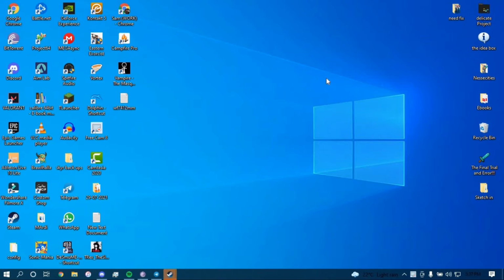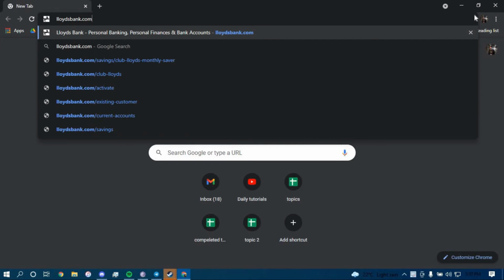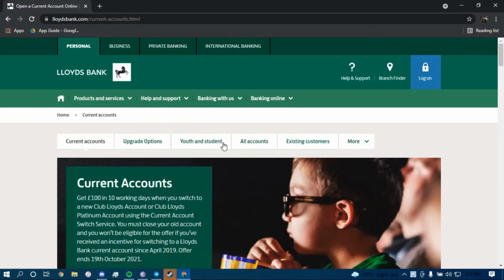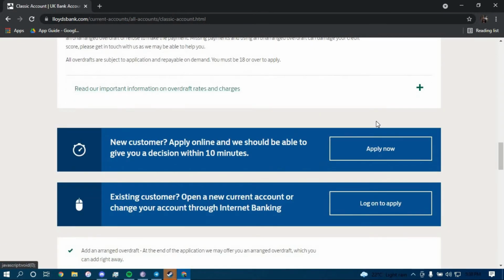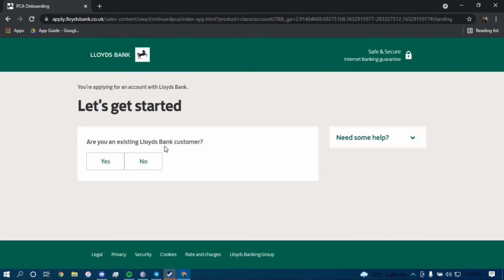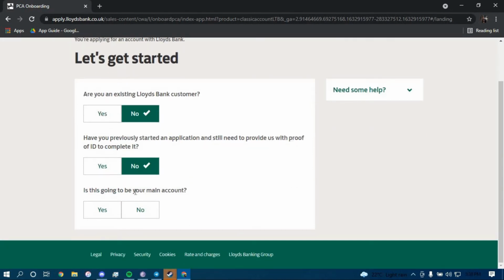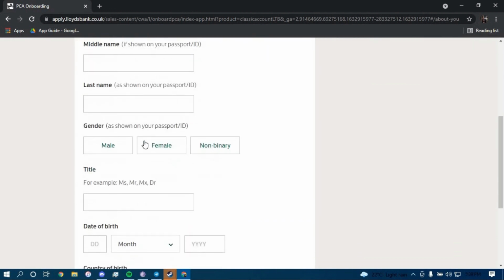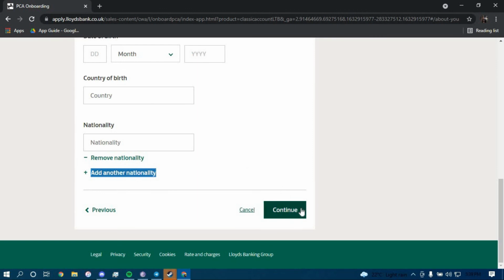Open an online Account in Lloyds Bank | Enroll To Lloyds Bank Online Account | lloydsbank.com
Don't know how you can open an account in Lloyds Bank? In this video I will guide you in quick easy steps on how you can open an account in Lloyds Bank.

 Just follow these simple steps:
1.Open your browser and search for "lloydsbank.com."
2.Hover your mouse over products and survices.
3.Tap on current account.
4.Tap on featured current account.
5.Scroll down, and choose the account you want.
6.Scroll down, and tap on apply now on new customer.
7.Answer the given multiple choice question, and tap on continue.
8.Fill out all the information.
9.Tap on continue.
10.And you're all done.